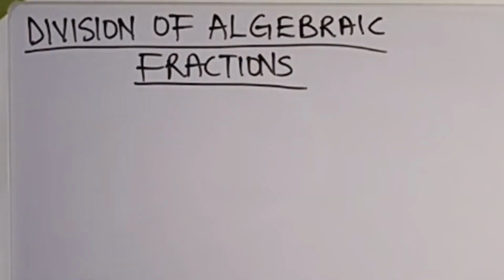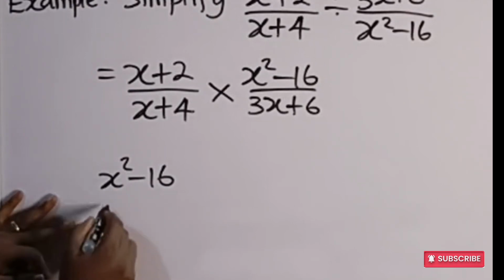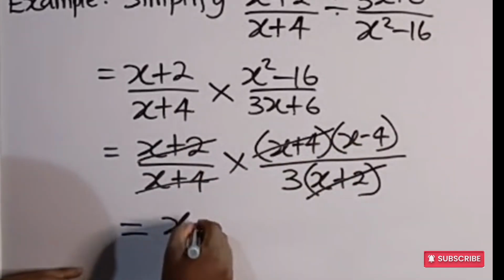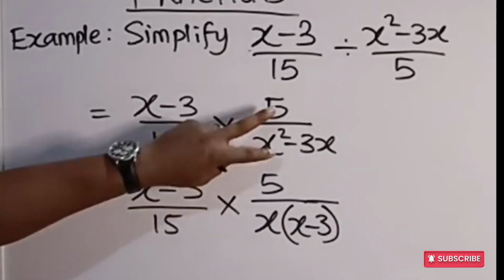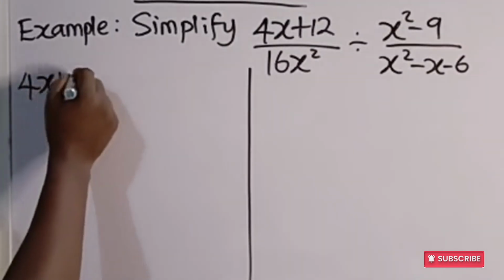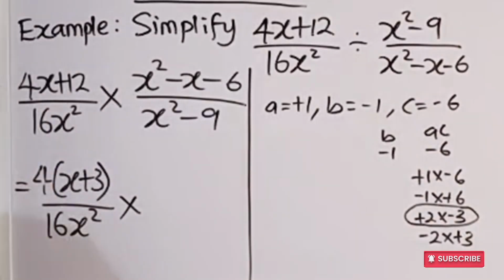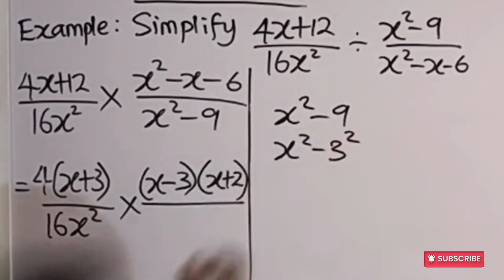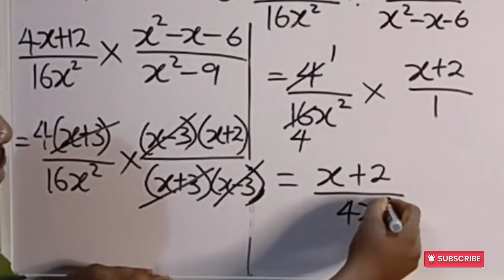How to Divide Algebraic Fractions